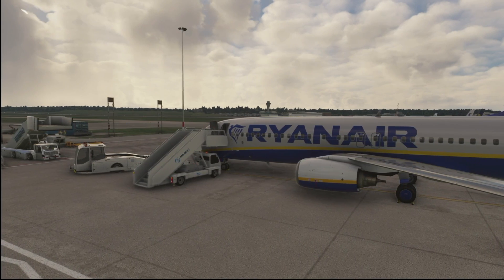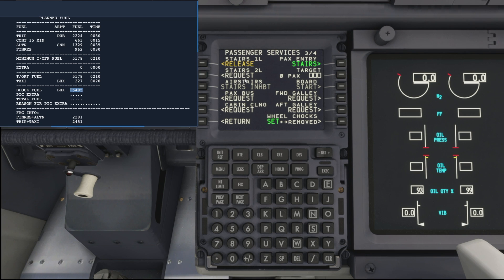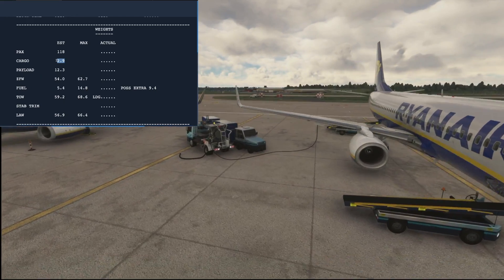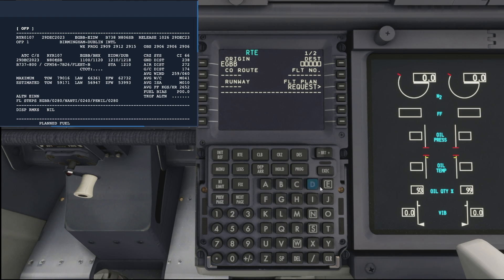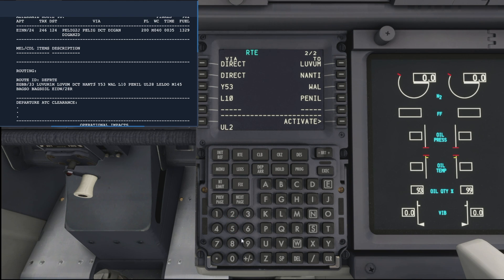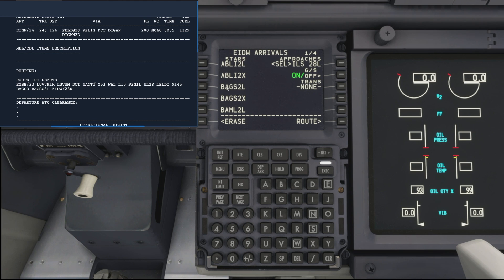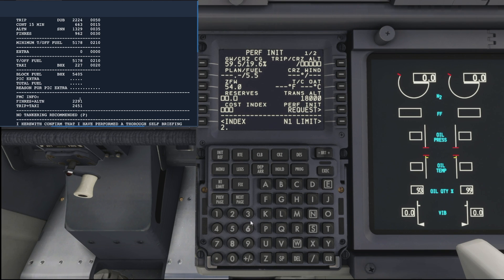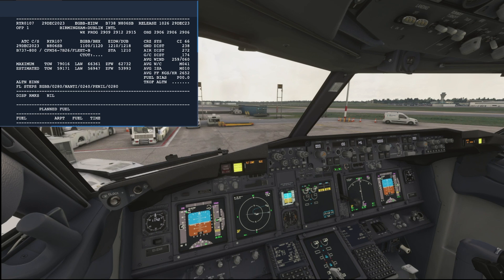PMDG 737-800 FMC Basics TUTORIAL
We're going back to basics for today's video and we're going to be discussing setting up the weights & balance using the ground handling services from within the FMC along with manually uploading an operational flight plan... hope you enjoy the video, like & subscribe for more.